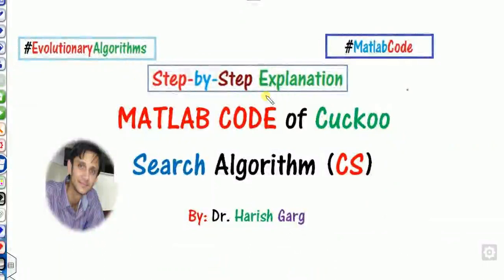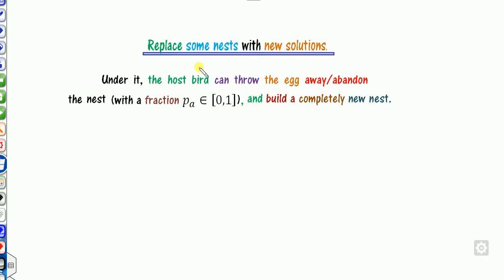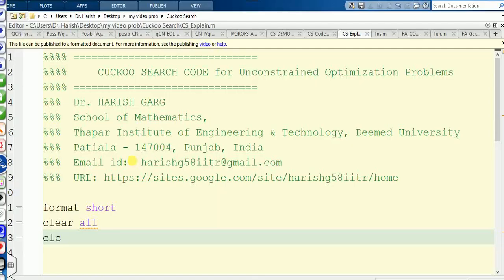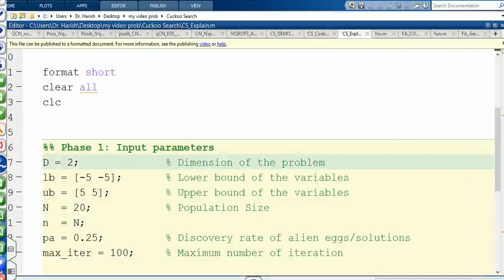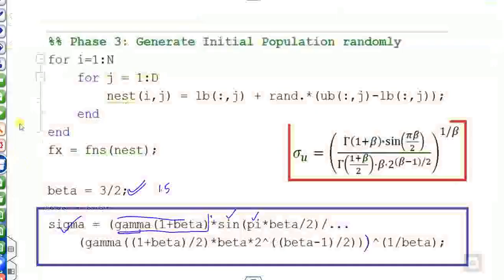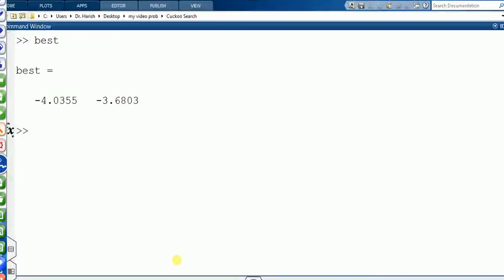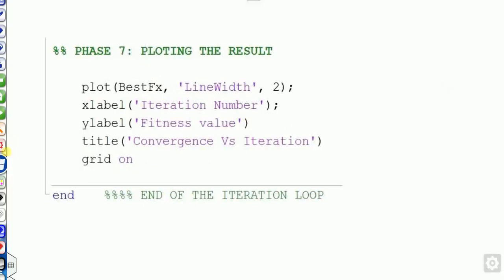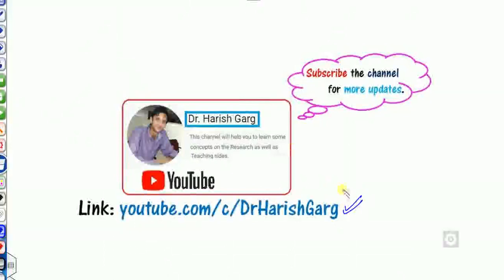MATLAB Code of Cuckoo Search Algorithm: Step-by-Step Explanations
This video explains the MATLAB Code of the Cuckoo search algorithm.